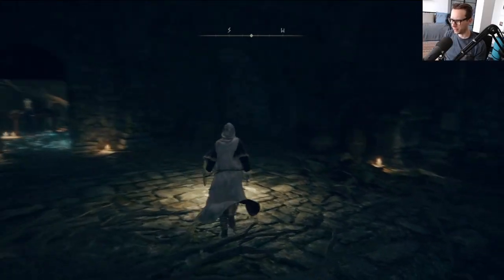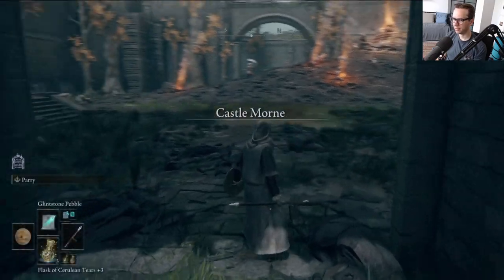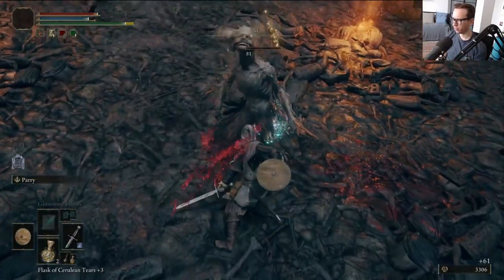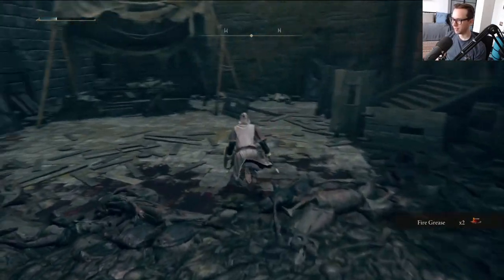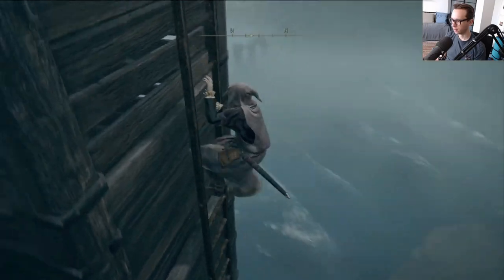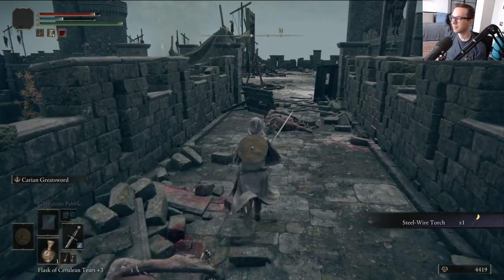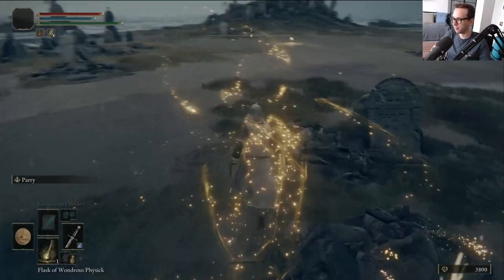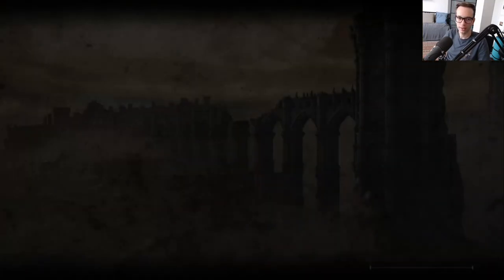Elden Ring SORCERER RUN Episode 8 - This Spirit Is GREAT At Staggering!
In this episode of Elden Ring, we head to the WEEPING PENINSULA and CASTLE MORNE. There I show the Leonine Misbegotten who's boss!